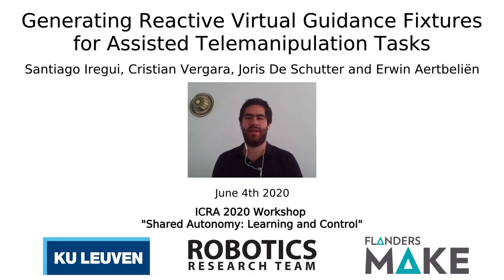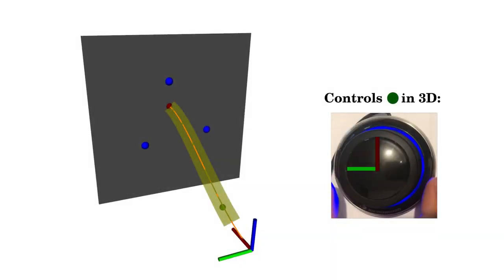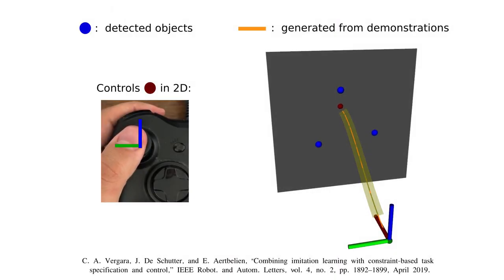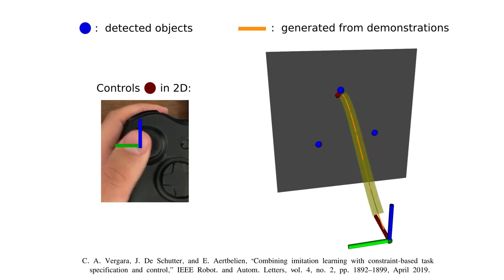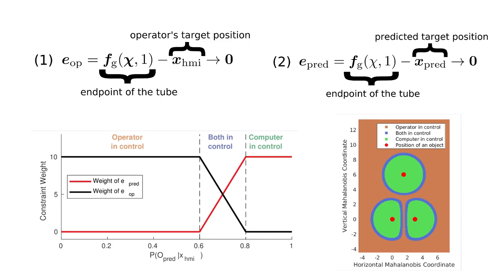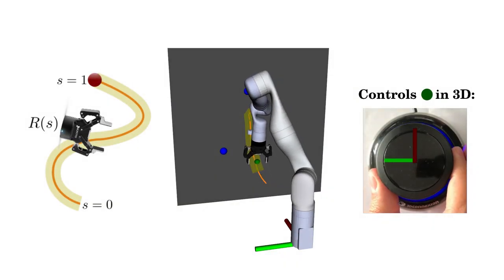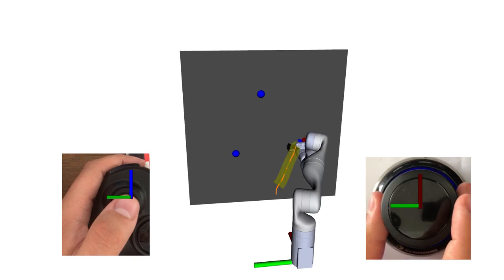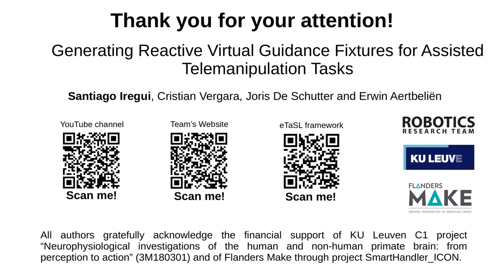Generating Reactive Virtual Guidance Fixtures for Assisted Telemanipulation Tasks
This work was presented in the ICRA 2020 Workshop on Shared Autonomy: Learning and Control. You can find an extended abstract in the website of the workshop: